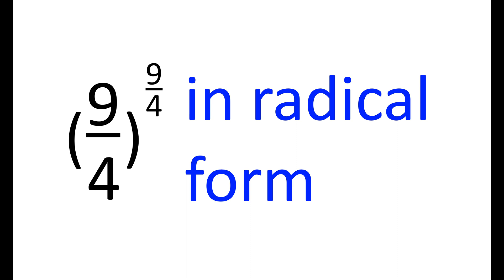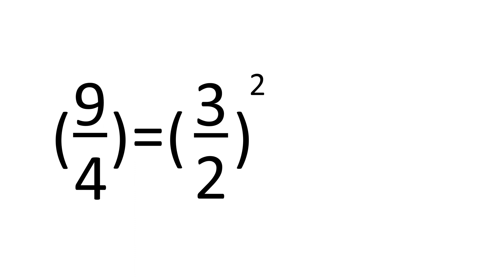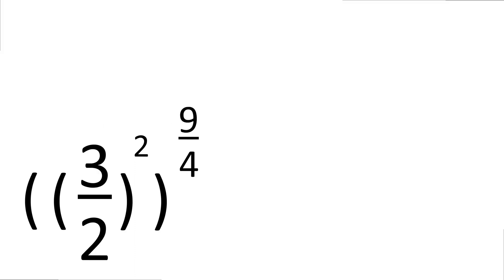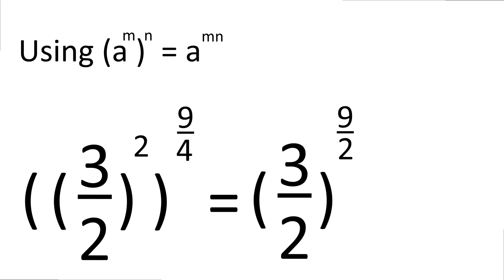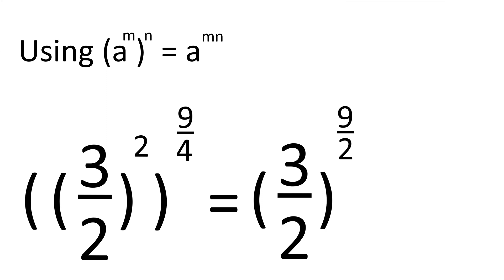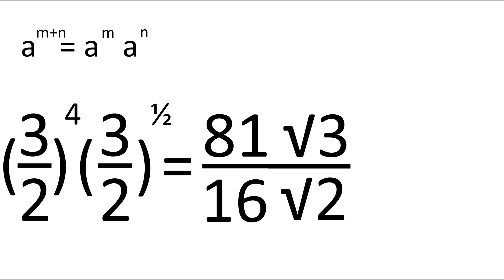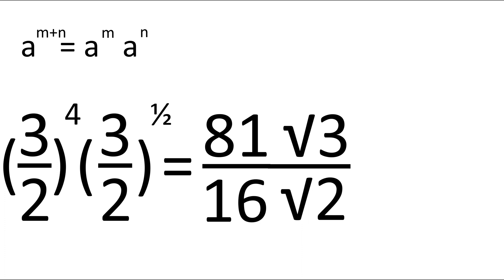Can you write this in radical form?